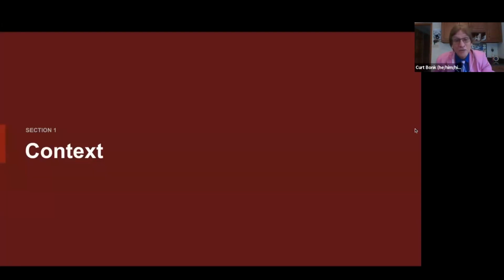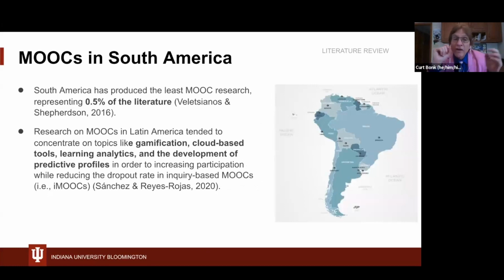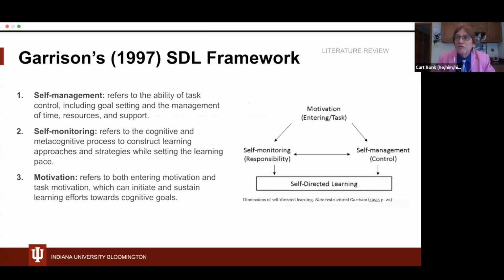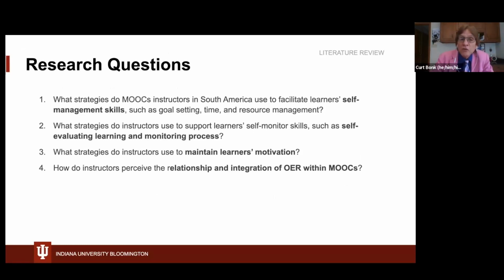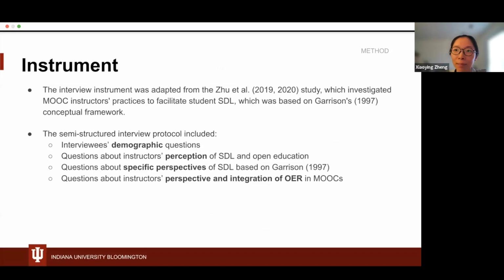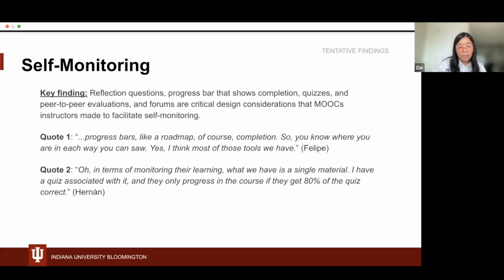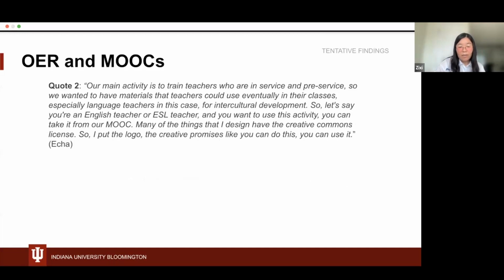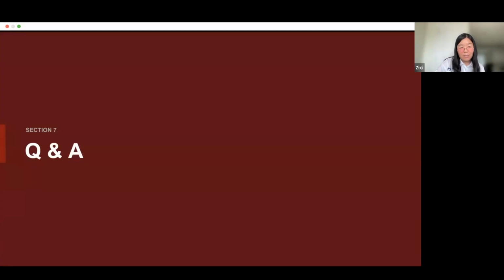Designing MOOCs to Support Self-Directed Learning (SDL): Instructors’ Perspectives in South America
The 2023 Open Education Conference (“OpenEd”)

Zixi Li, Xiaoying Zheng, Dr. Curtis J. Bonk, Indiana University
Dr. Meina Zhu, Wayne State University
Dr. Thomas Reynolds, National University